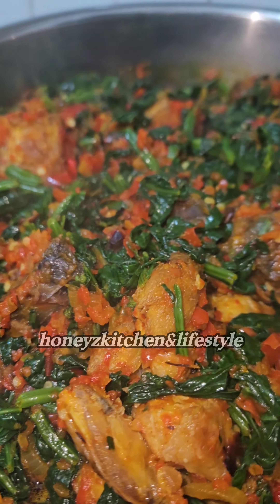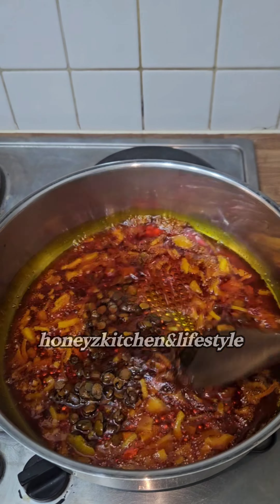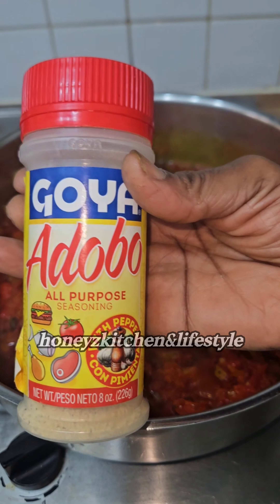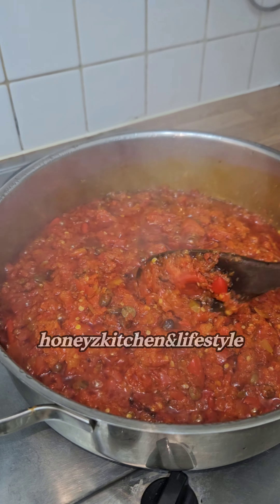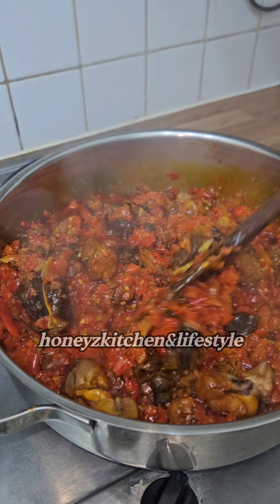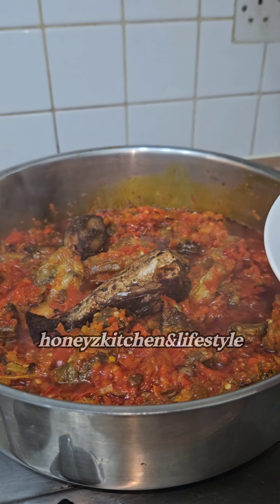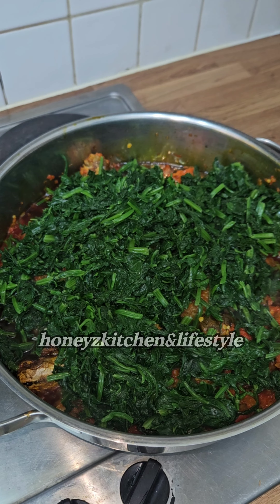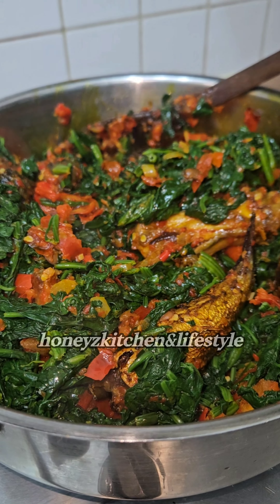2 Minute Efo Riro Recipe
2 minute Efo Riro Recipie

*Amazon ShopFront Kindly click to shop some of my favourite finds on Amazon for Influencers, Content Creators, Lifestyle Vlogger and Food Business Owner.

ingredients.
●goat meat
●grilled turkey
●onions
●Iru (locusts beans
●spinach
●palm oil

Grinded pepper
●sweet pepper (Tatashe
●scotch bonnet (Ata Rodo

Seasoning
● Adobo all purpose seasoning
● Salt